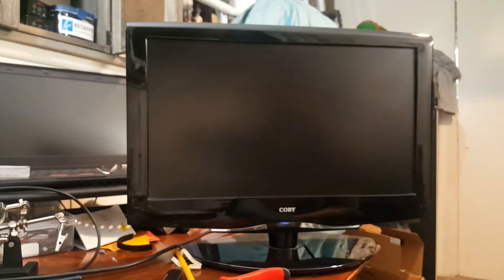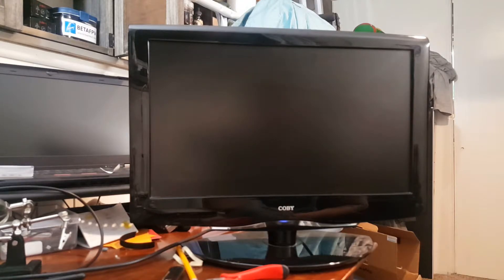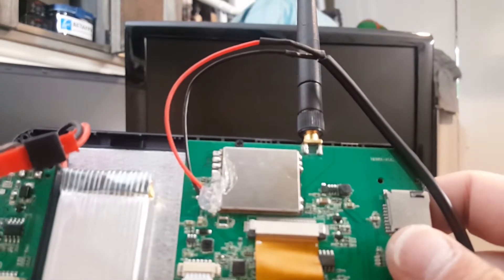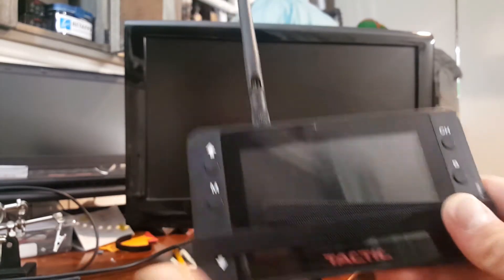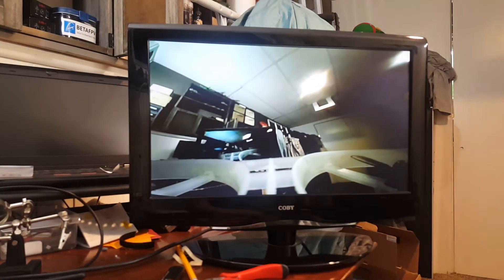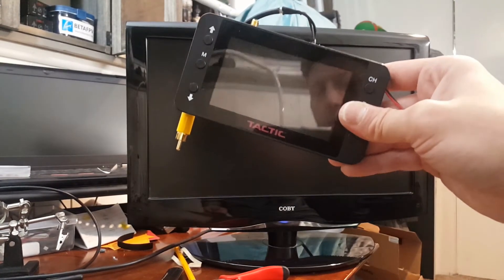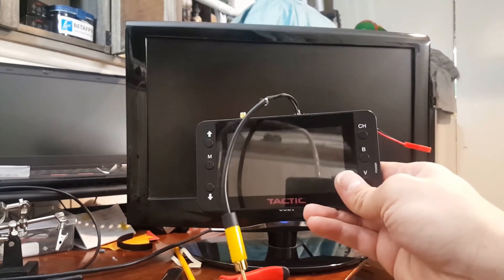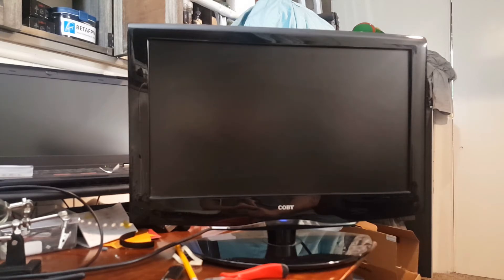Tactic RM2 5.8ghz FPV Monitor Video Out & Giveaway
In today's video I will be showing you how I added composite video out to my Tactic RM2 FPV monitor.  This was a fairly easy modification once I was able to locate the video out pin on the receiver.  I also removed the stock battery and wired in a JST connector so I can plug any 1s lipo.  All I needed for this project was a RCA cable and a jst connector.  The rest of just patience and a little bit of soldering.  This was a fun project and to say thank you to all my viewers I will be giving away a modified Tactic RM2 monitor.  The monitor that will be given away works fine.  Im keeping the one with the bad back-light.   Let me know what you think on how I should choose the winner?